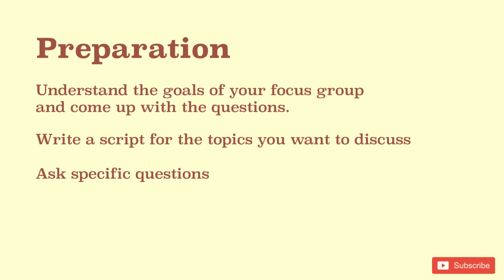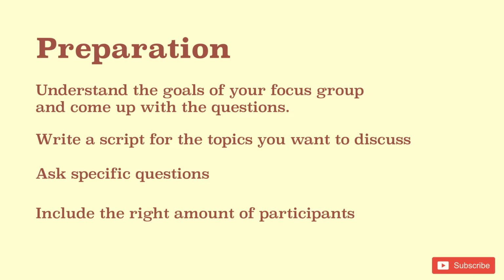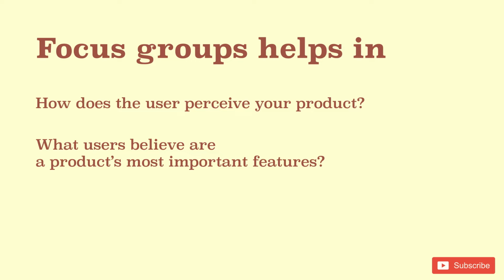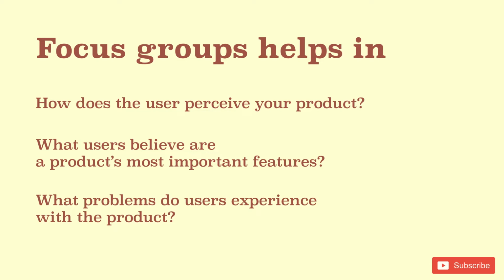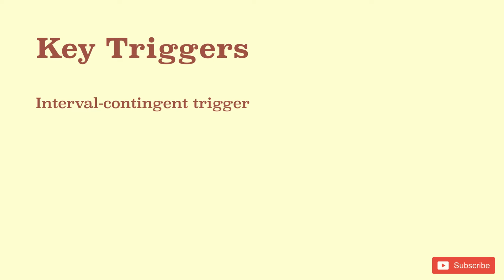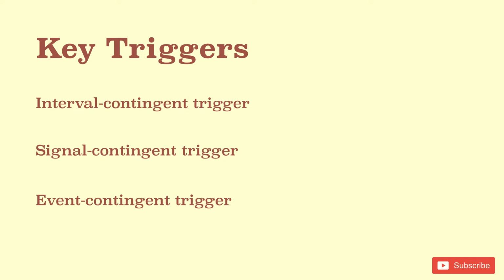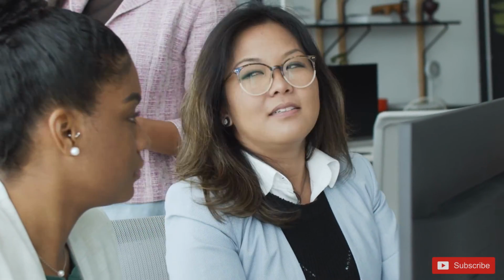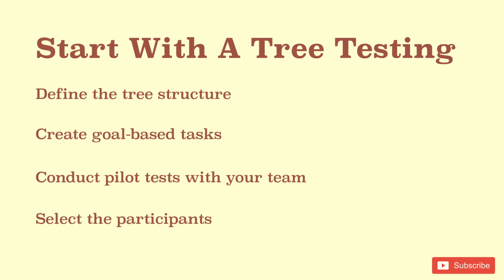Know Your UX Research Methods | Top 4 | - 6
In this sixth chapter, we will explore more UX research methods and highlight some top user experience research methods in detail. This will help you find optimal research for your product in the developing and developed stages.

This is the 6/8 lesson of UX research. Follow us on this playlist for a free UX research course

Chapters
00:00 Intro
00:37 What are UX Research methods?
01:10 How to choose the Right UX research methods?
02:08 Most common UX research methods
02:49 Focus groups
04:10 Diary Studies
05:39 Tree Testing
06:40 Five-Second Testing
07:25 Conclusion
07:46 Subscribe To View Next Videos